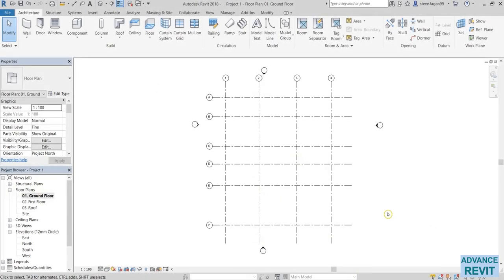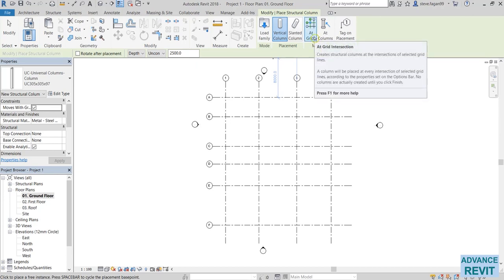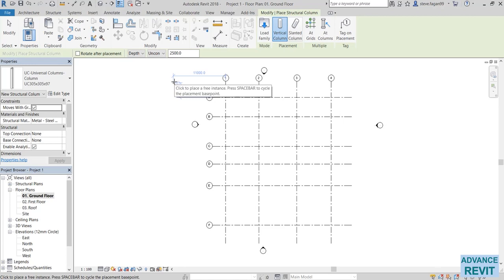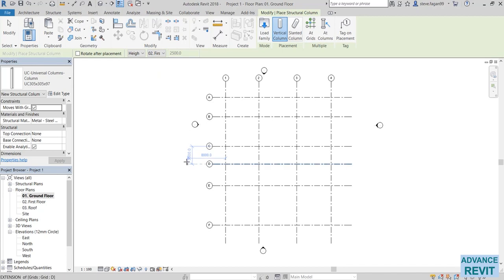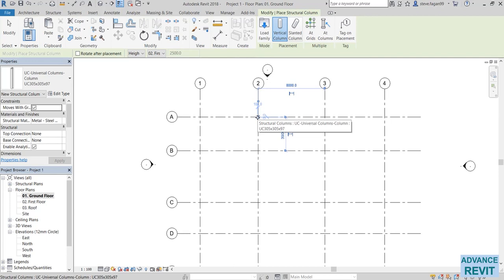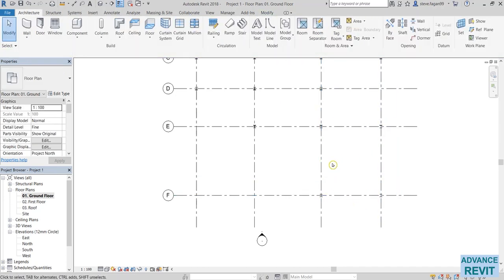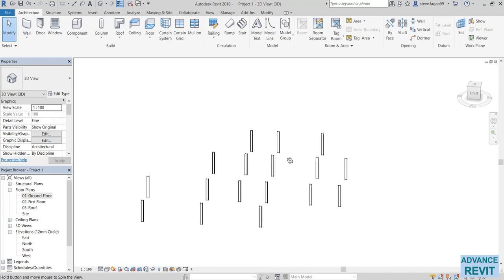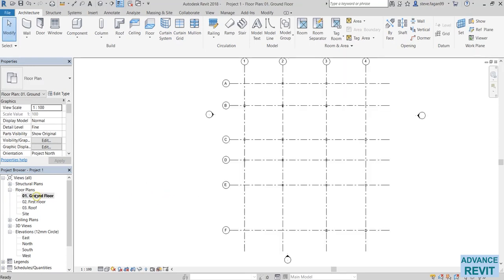18 5 1 Structural Column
MODULE 03 -
18 5.1 Structural Column
19 5.2 Architectural Columns
20 5.3 Placing External Walls
21 5.4 Placing Internal Walls
22 5.5 Using the Equality Constraints
23 5.6 Placing the Ground Floor Slab
24 5.7 Placing a boundary footpat